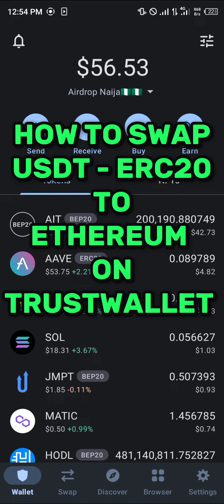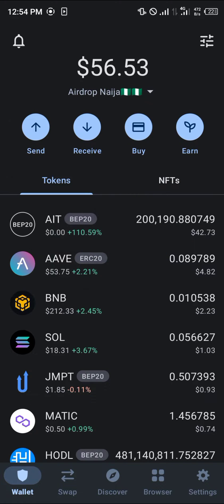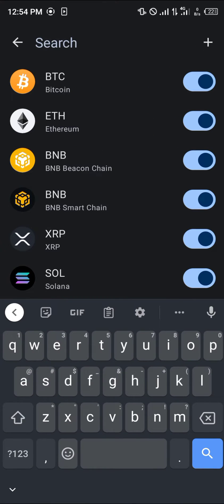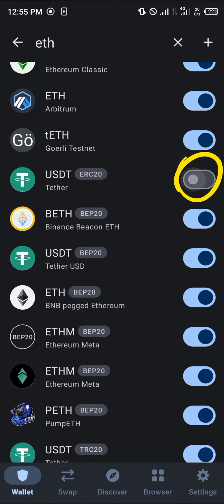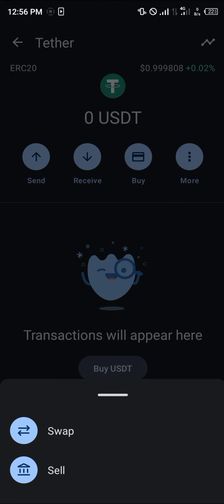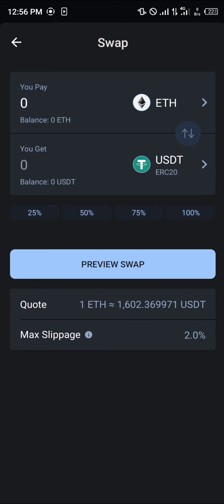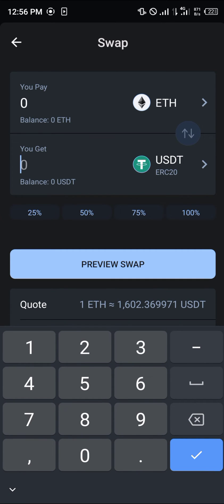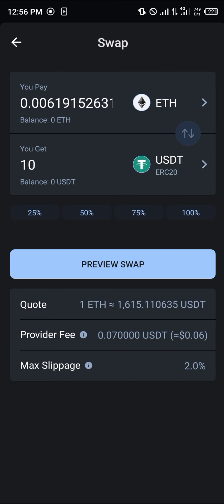How to Swap USDT ERC20 to Ethereum in Trust Wallet (Step by Step)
In this quick video, I will show you How to Swap Usdt Erc20 to Ethereum in Trust Wallet step by step.

Are you tired of complex and confusing methods to swap USDT ERC20 to Ethereum in Trust Wallet? Look no further! In this comprehensive video, we will guide you step-by-step on how to effortlessly perform this swap using Trust Wallet, a reliable and user-friendly cryptocurrency wallet.

Firstly, let's understand the basics. Trust Wallet is a popular mobile wallet that allows you to securely store, manage, and exchange various cryptocurrencies. In this tutorial, we will focus on swapping USDT ERC20 to Ethereum using the Trust Wallet app.

To begin the process, make sure you have Trust Wallet installed on your mobile device and your wallet is set up with the necessary funds. Now, let's dive into the step-by-step procedure:

Step 1: Open Trust Wallet and ensure you are on the main screen. If not, click on the home button to navigate there.

Step 2: Locate the "DApps" or "Browser" tab within the Trust Wallet app. This will allow us to access the necessary decentralized exchanges (DEX) to perform the swap.

Step 3: In the DApps or Browser tab, search for and navigate to a decentralized exchange that supports USDT ERC20 to Ethereum swaps. Some popular options include Uniswap, SushiSwap, or PancakeSwap.

Step 4: Once you have selected your preferred decentralized exchange, connect your Trust Wallet to the exchange by clicking on the "Connect Wallet" or similar button. This will establish a secure connection between your wallet and the exchange.

Step 5: After connecting your wallet, search for the trading pair "USDT ERC20 to Ethereum" or similar. This will ensure you can directly swap your USDT ERC20 tokens to Ethereum.

Step 6: Once you have chosen the trading pair, enter the amount of USDT ERC20 tokens you wish to swap. Double-check the transaction details and make sure everything looks correct.

Step 7: Confirm the swap transaction by clicking on the "Swap" or "Exchange" button. At this point, you might be prompted to review and approve the transaction on your Trust Wallet.

Step 8: After approving the transaction, the swap process will initiate. It may take a few moments for the transaction to be completed, depending on the network congestion and gas fees.

Step 9: Once the transaction is successfully completed, you will see the Ethereum tokens in your Trust Wallet. Congratulations, you have successfully swapped your USDT ERC20 to Ethereum in Trust Wallet!

Remember, it's essential to double-check the transaction details and ensure you are using secure and reputable decentralized exchanges to mitigate any potential risks. Always exercise caution and never share sensitive information with anyone.

In conclusion, this tutorial has provided you with a comprehensive guide on how to swap USDT ERC20 to Ethereum in Trust Wallet. We hope this video has clarified the process and made it easier for you to perform this swap. Happy swapping!